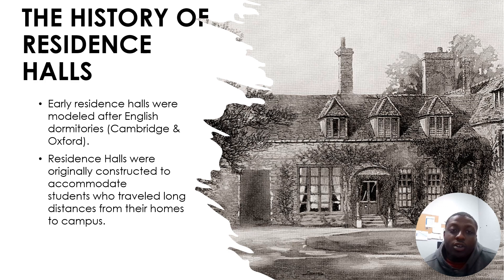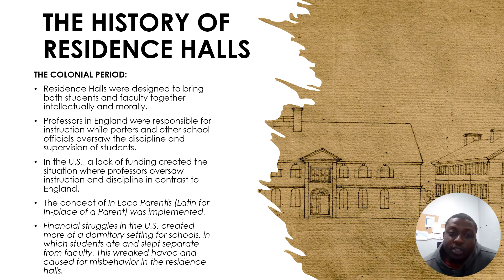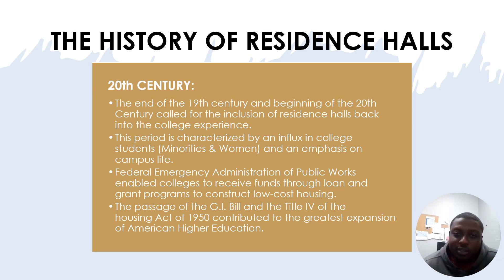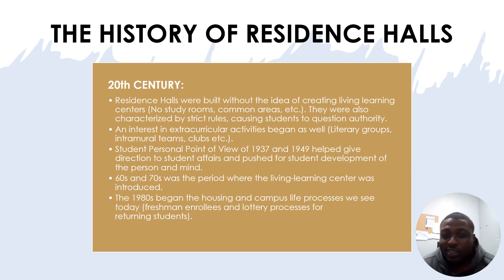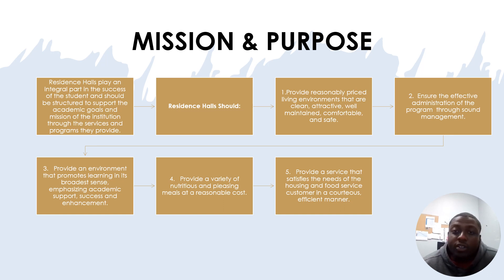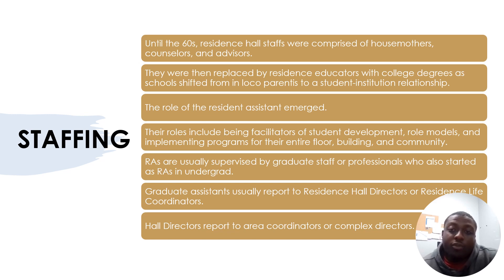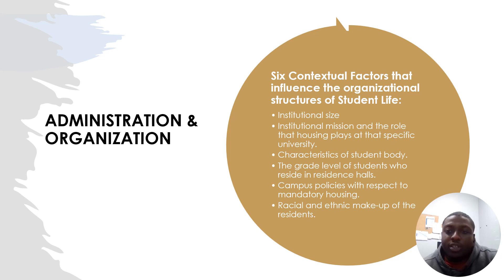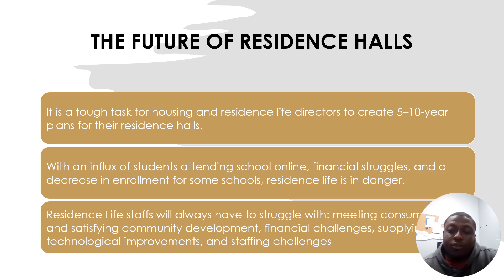Residence Halls Presentation